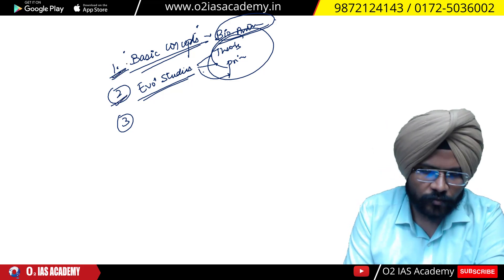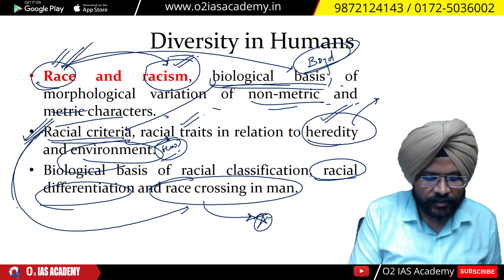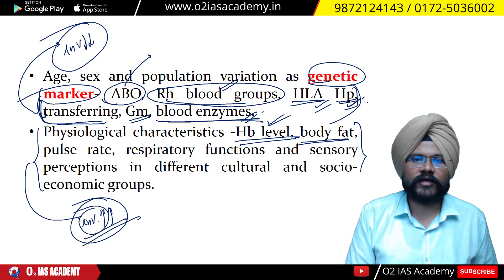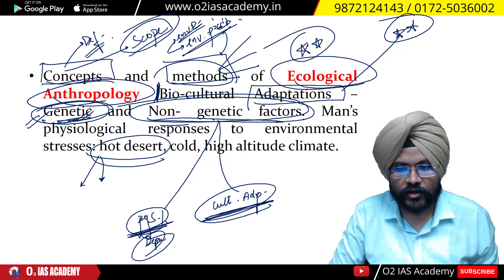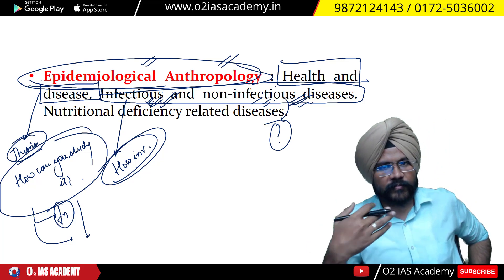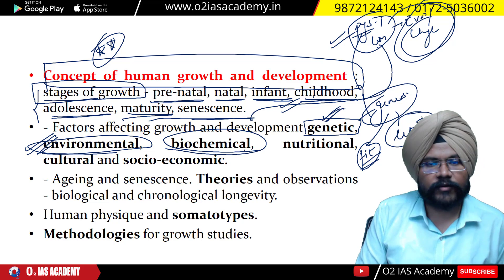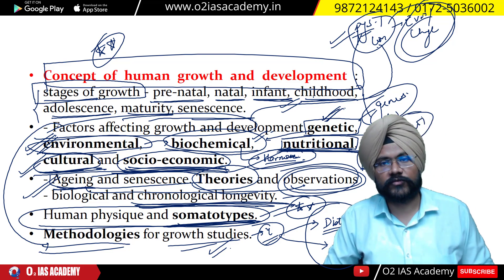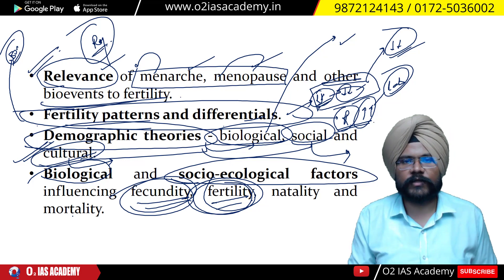Anthropology Optional Syllabus Paper1 - Biological Anthropology P4 | Anthropology Syllabus Explained